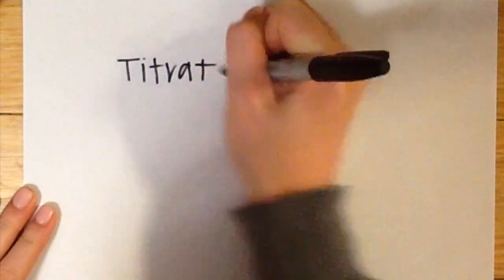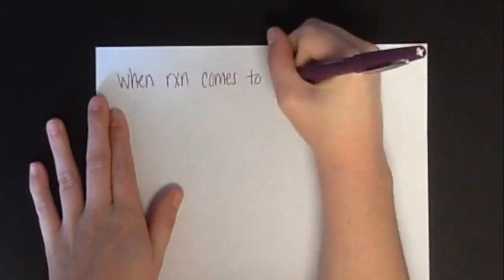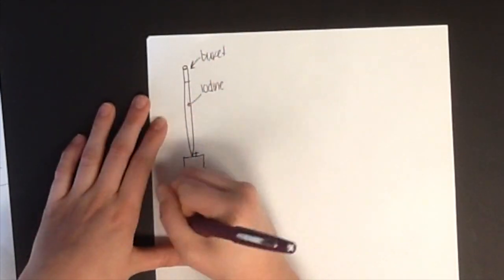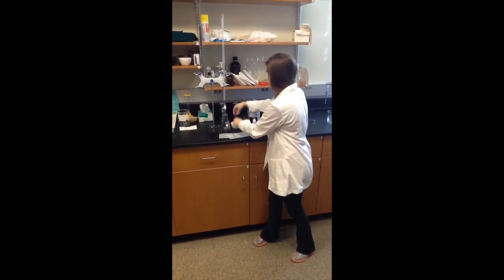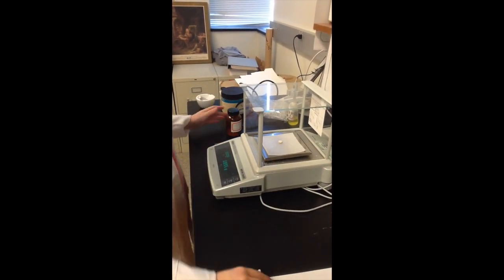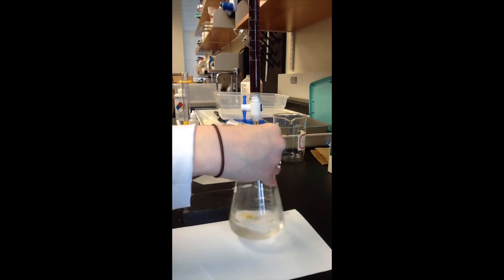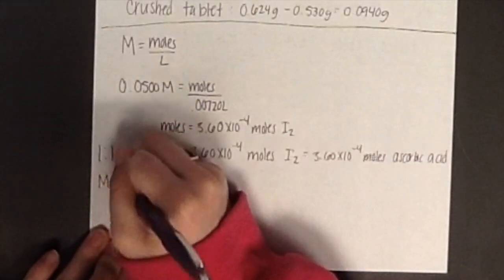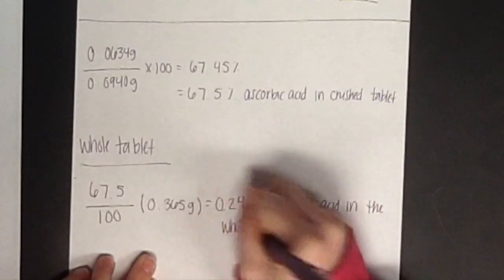Titration of Vitamin C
This video is about Titration of Vitamin C